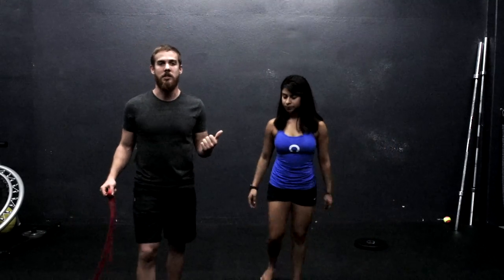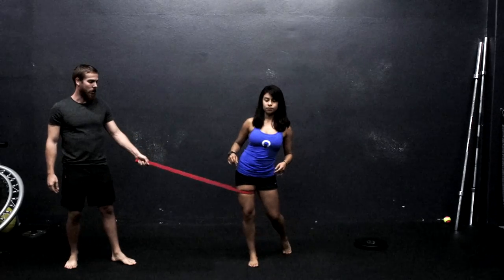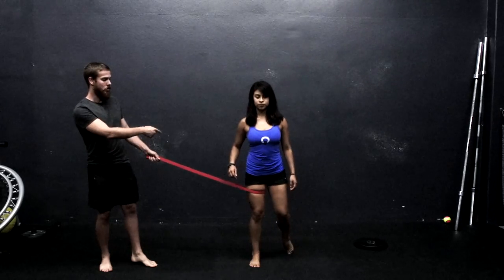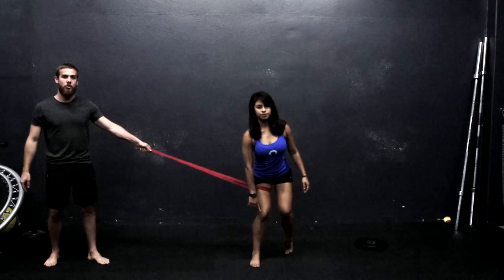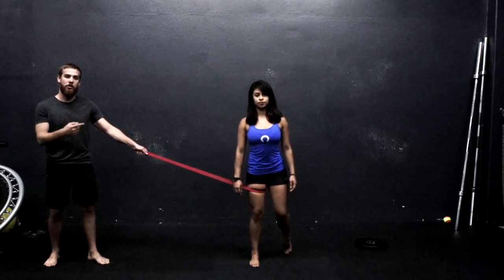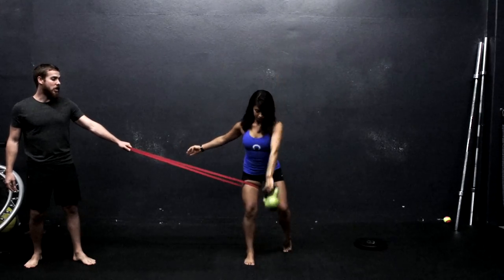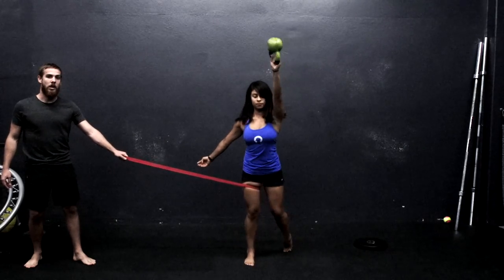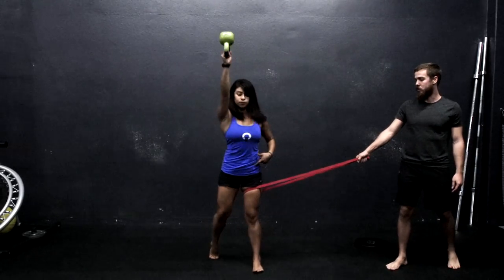IMPROVING KETTLEBELL SWING MECHANICS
One of the very common deficiencies in peoples movement is lateral shifting of the pelvis. In this video we address that dysfunction in the context of a unilateral kettlebell swing.